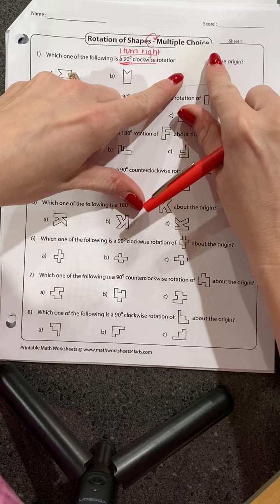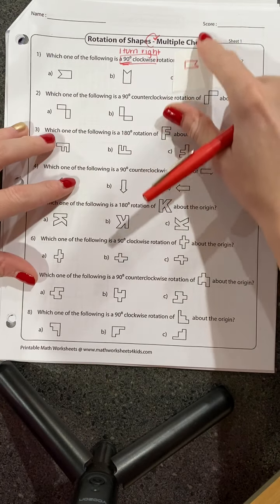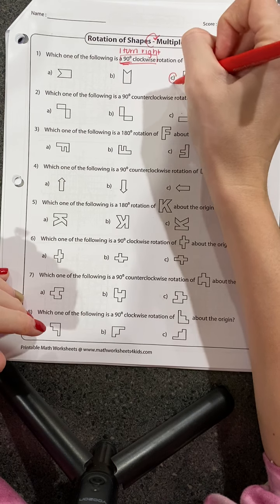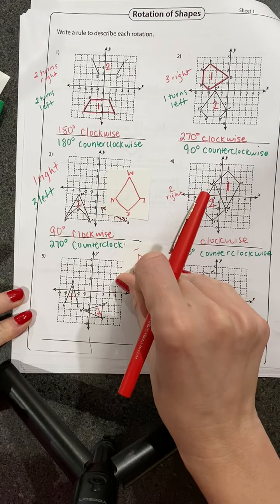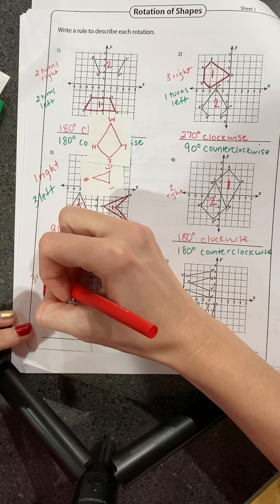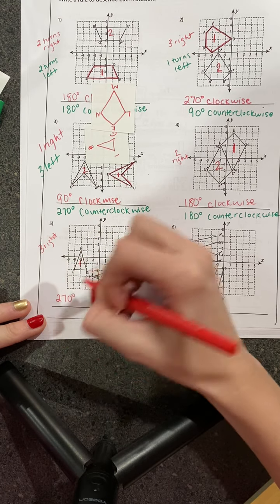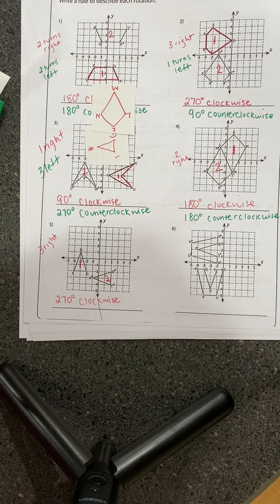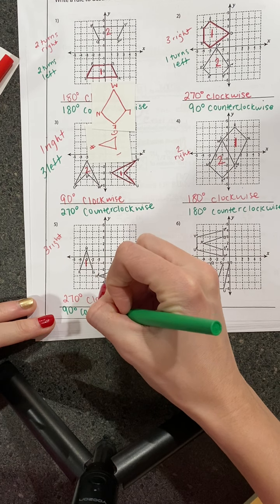Lesson 53 Intro to Rotations part 1 math 8